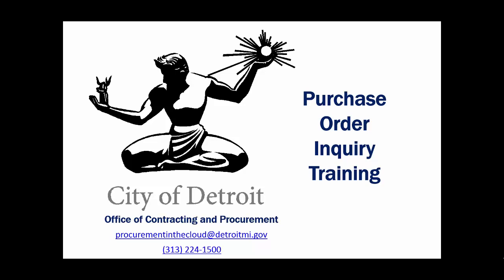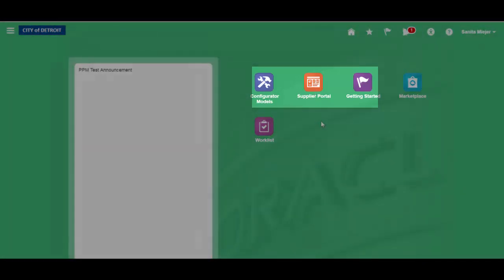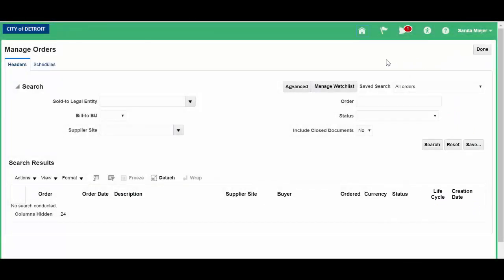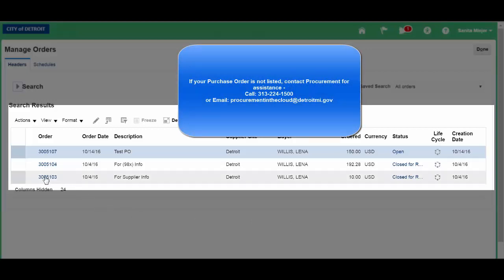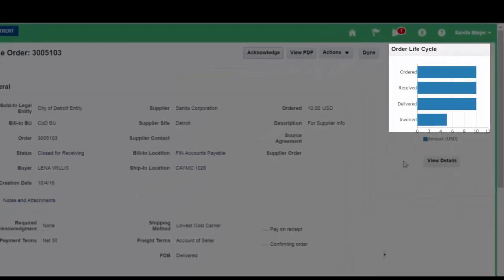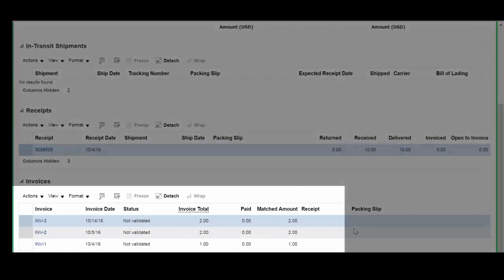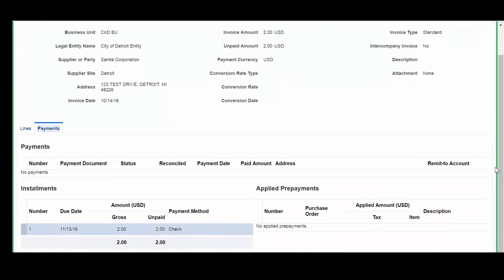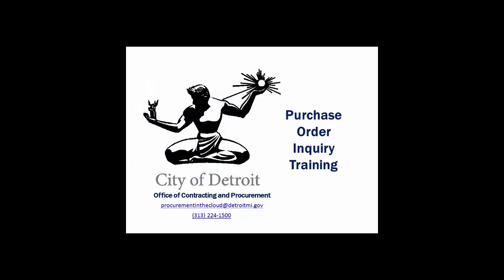Oracle Portal Cloud Supplier Inquiry Video Instructions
Oracle Portal Cloud
 Supplier Inquiry Video Instructions